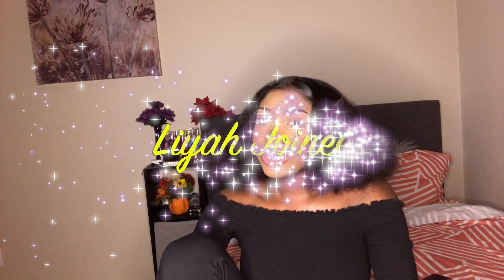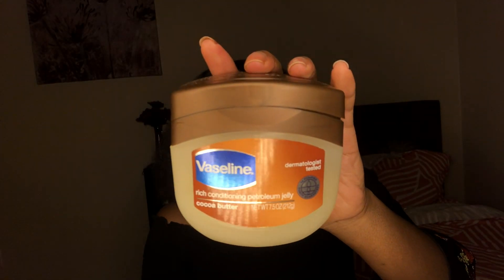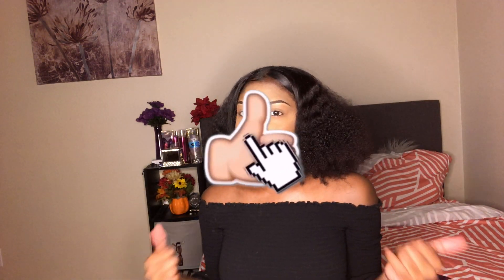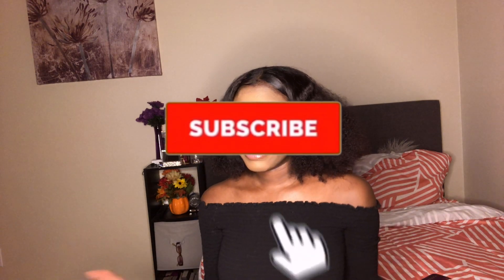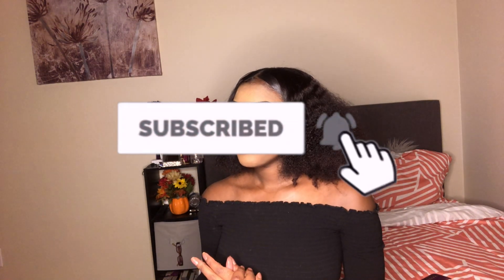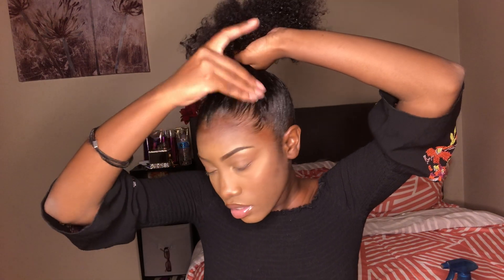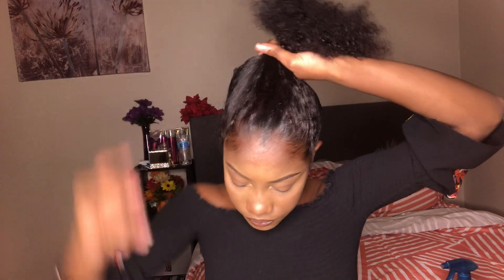USING VASELINE ON MY EDGES?? Is it worth it? | Liyah Joinee